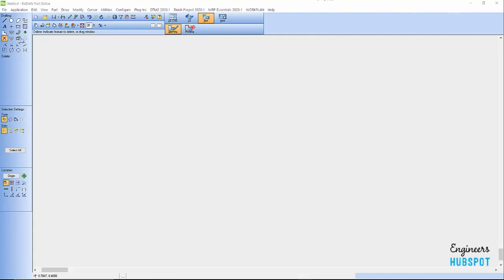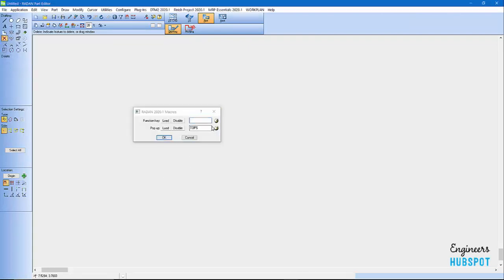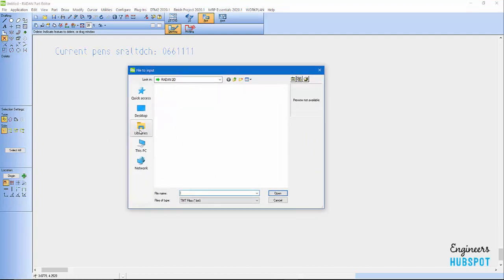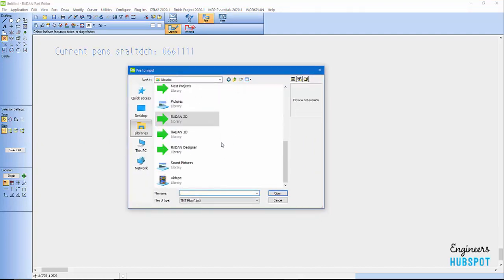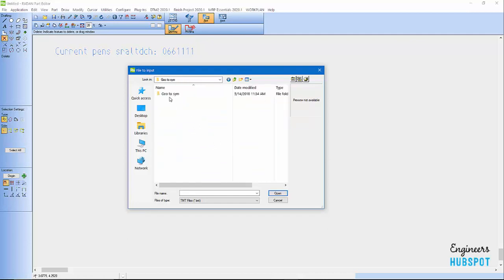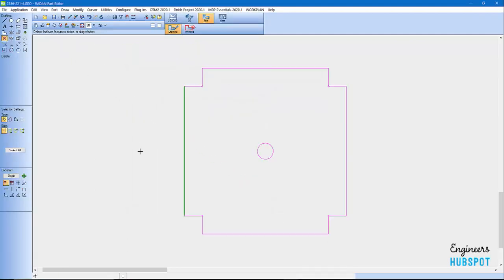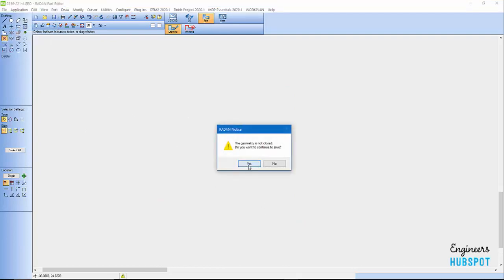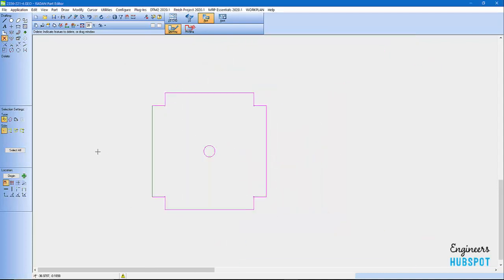Convert Trumpf Geo Files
Needing to Convert GEO files to RADAN Part files, if you are like me and run TruTops for your Trumpf machines then you will want to see this so you can change with ease.